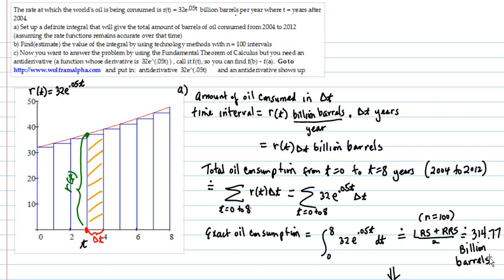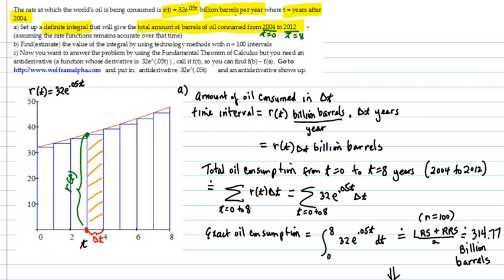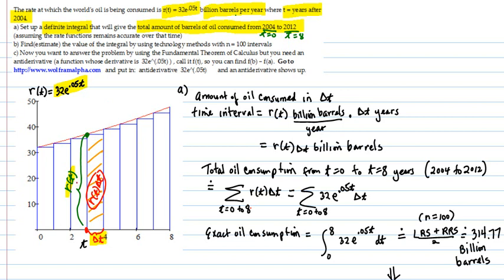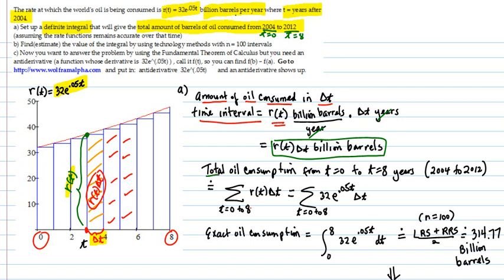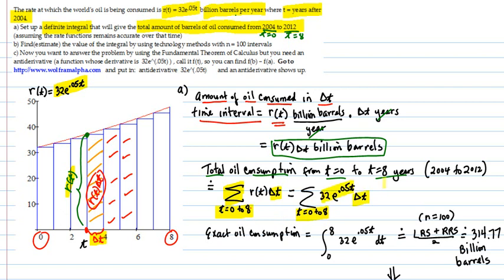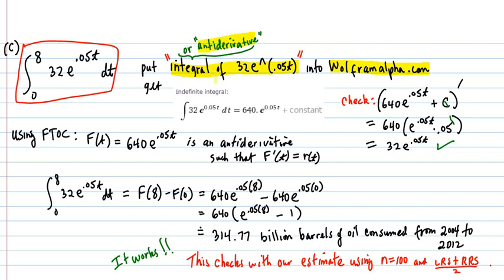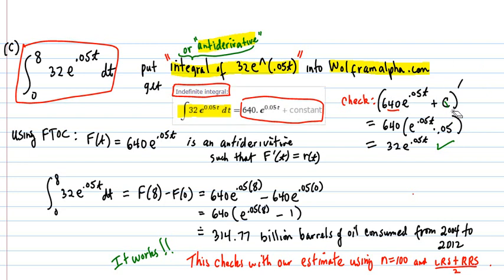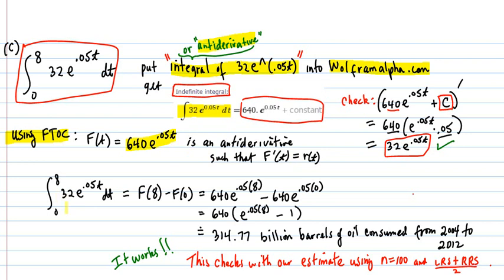Find total oil consumption given the rate function